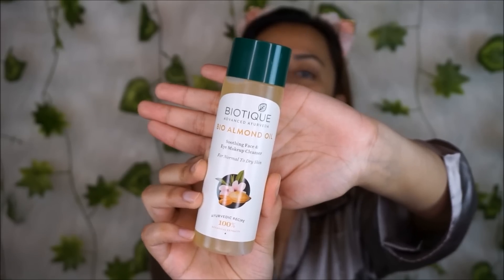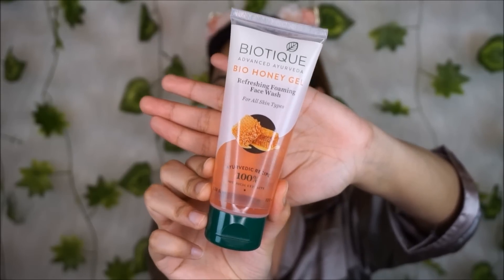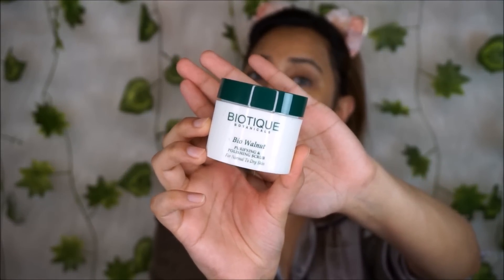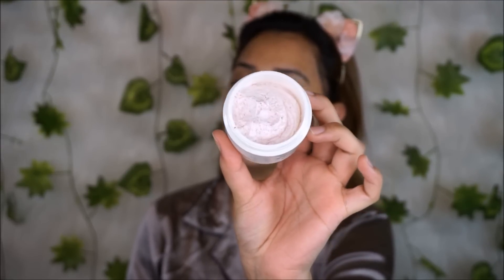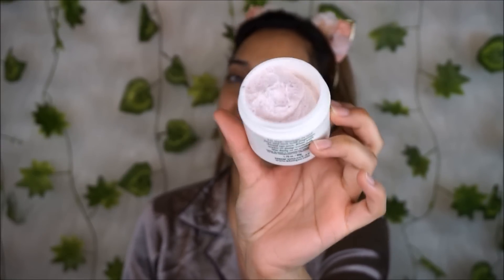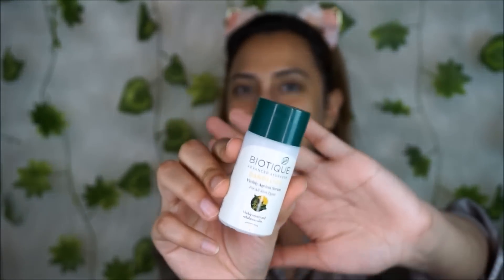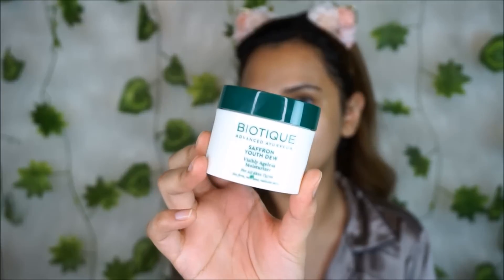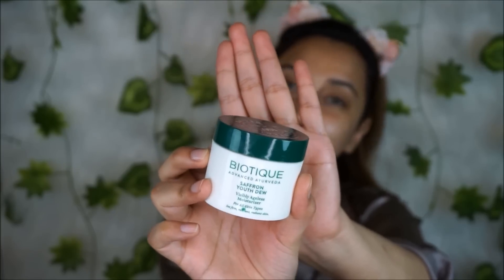VERY AFFORDABLE GLOWING SKINCARE ROUTINE | Aishwarya Kaushal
Hello everyone!
Here is my glowing skincare routine using affordable Biotique products! Please find the links to purchase below.

PRODUCTS USED :

1. Bio Almond Oil Soothing Face & Eye Makeup Cleanser

2. Bio Honey Gel Refreshing Foaming Face Wash

3. Bio Walnut Purifying & Polishing Scrub

4. Bio Milk Protein Whitening & Rejuvenating Face Pack

5. Bio Honey Water Clarifying Toner

6. Bio Dandelion Visibly Ageless Serum

7. Bio Wheatgerm Youthful Nourishing Night Cream

8. Bio Saffron Dew Youthful Nourishing Day Cream